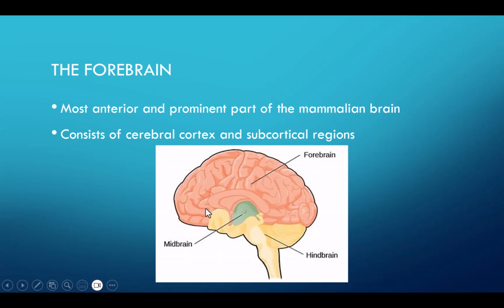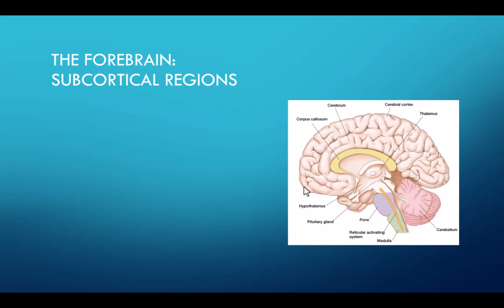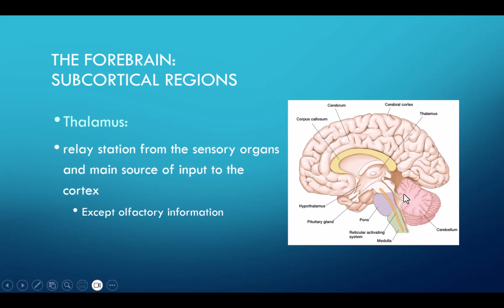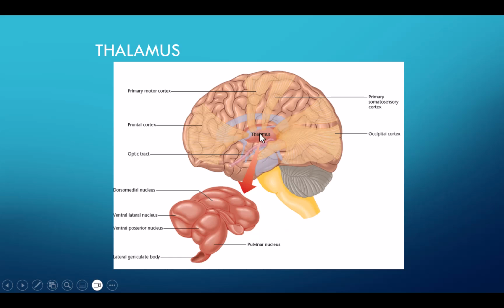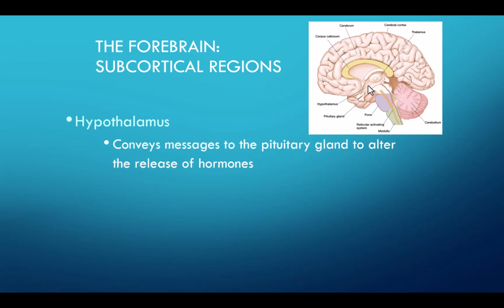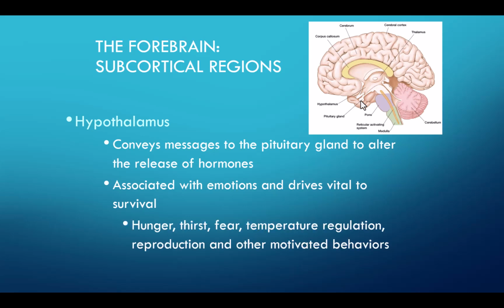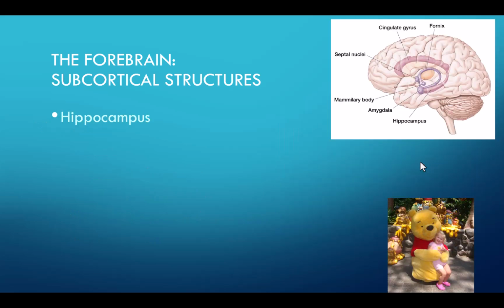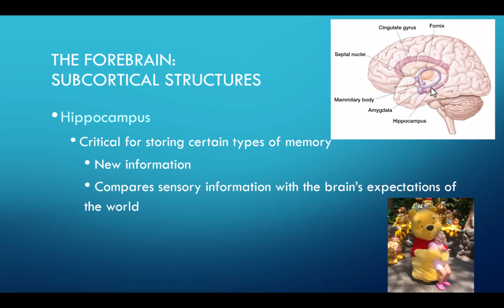Chapter 3 - The Forebrain's subcortical structures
This video will go over the basic functions of subcortical structures in the forebrain.
00:00 Introduction
00:45 The Forebrain: Subcortical regions
01:31 The Forebrain: Subcortical regions
01:31 The Forebrain: Subcortical regions
01:31 The Forebrain: Subcortical regions
05:06 The Forebrain: Subcortical Structures